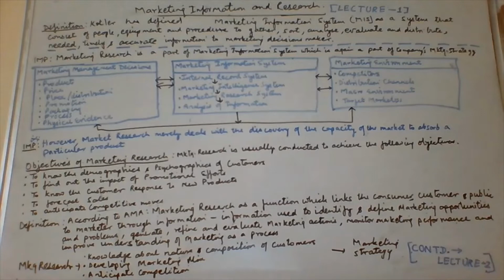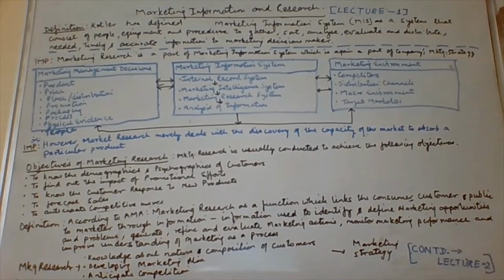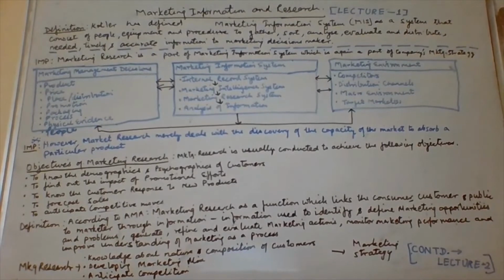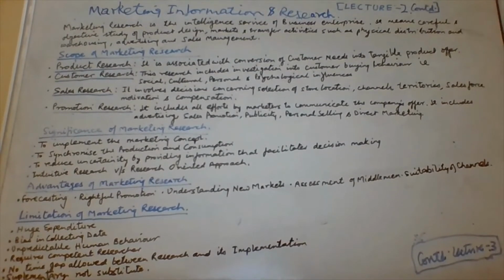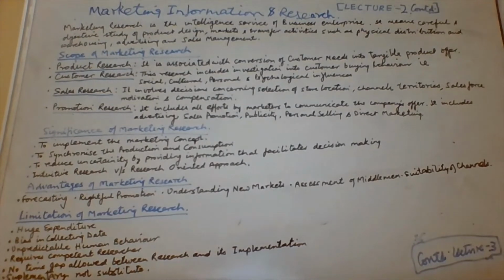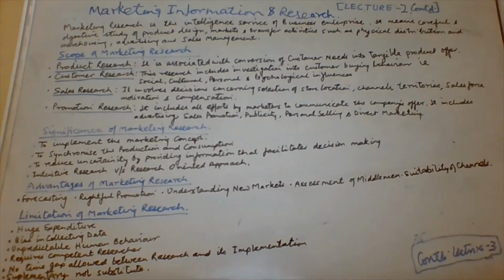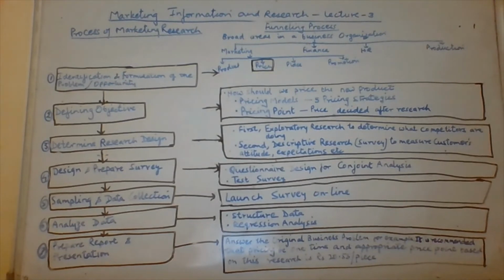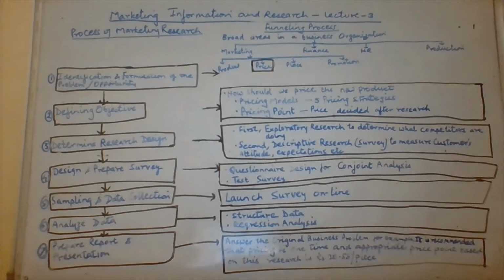Marketing Information System and Marketing Research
This video is about Introduction of Marketing Information System followed by definition of Marketing Research,advantages and limitations of Marketing Research
by Dr. Rajul Dutt by Dr , Prof.& Director,  NICE School of Business Studies, Shobhit University, Meerut
What is marketing information system and marketing research?

What is the difference between marketing and
marketing information system?

What is marketing information system also explain business research and its types?

What is the role of marketing information system?
Difference between marketing research and marketing information system pdf

Marketing information system notes

Components of marketing information system

Types of marketing information systems

Marketing information system example

Marketing Information System ppt

Advantages of marketing information system

Marketing information system process